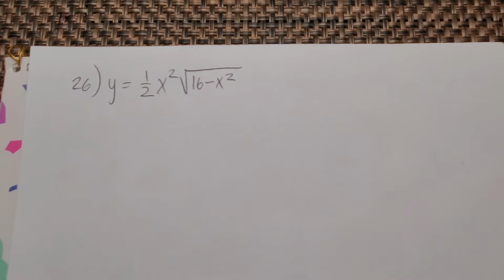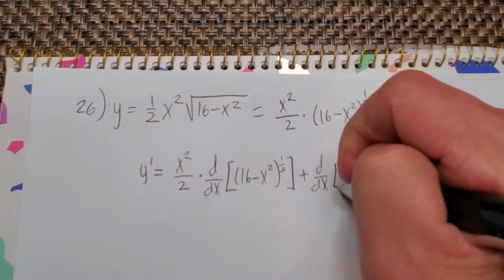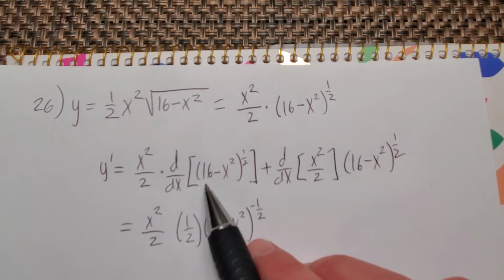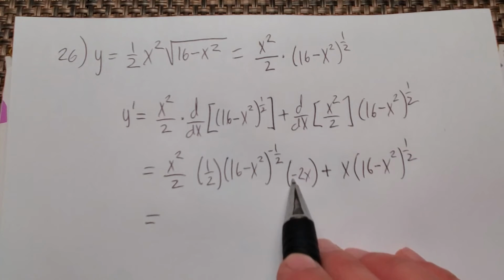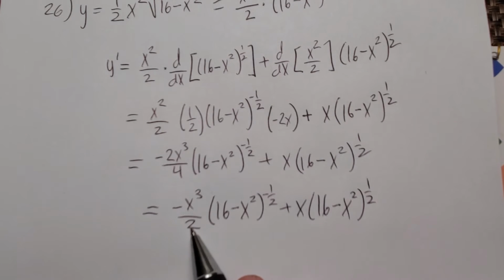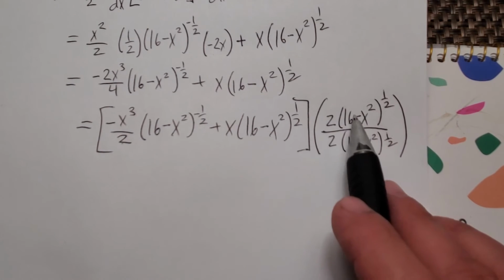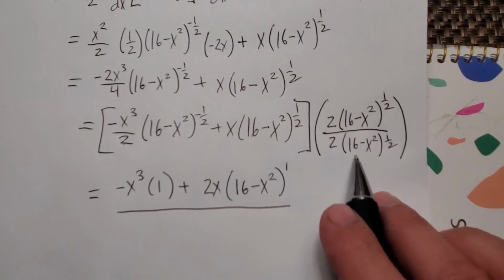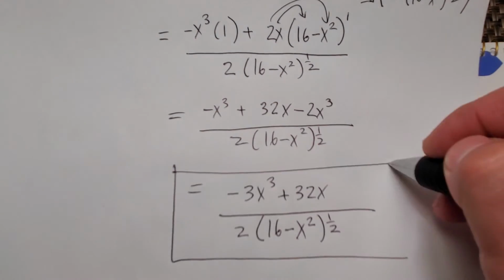Section 3.4 #26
Complete solution and explanation for Section 3.4 #26